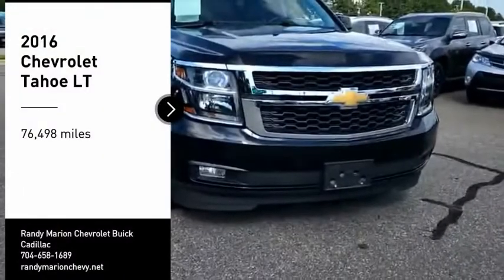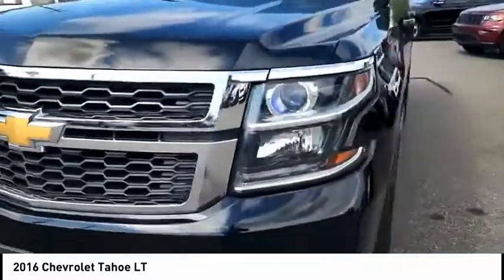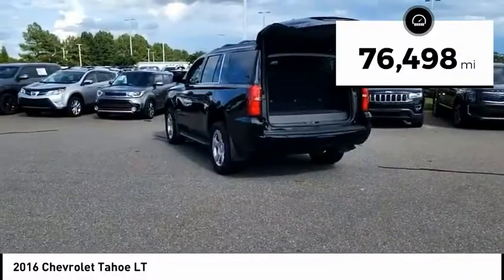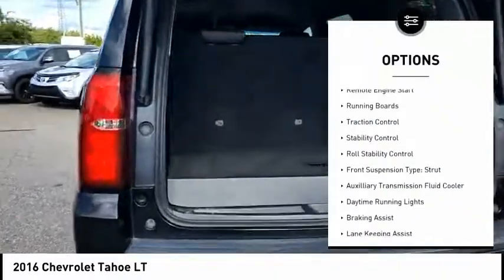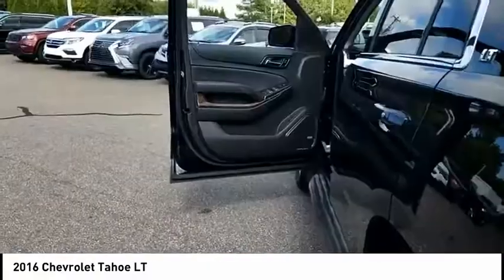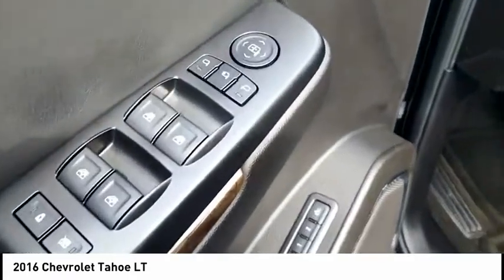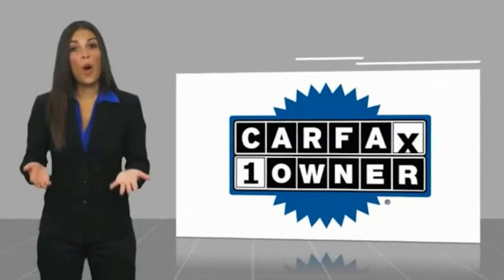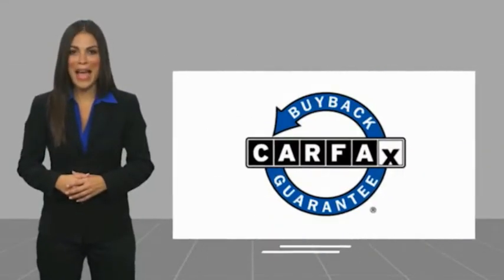2016 Chevrolet Tahoe Mooresville NC TR88858A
2016 Chevrolet Tahoe LT